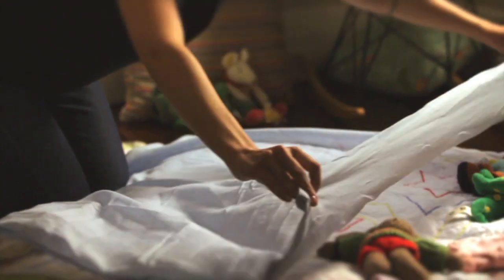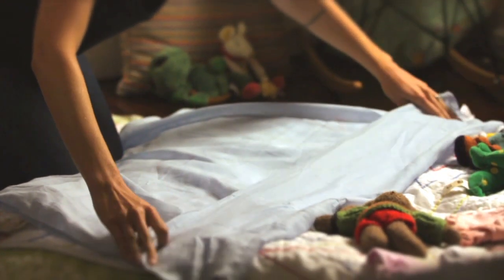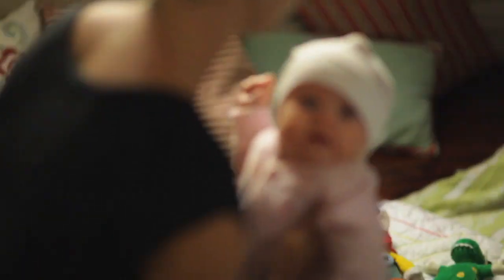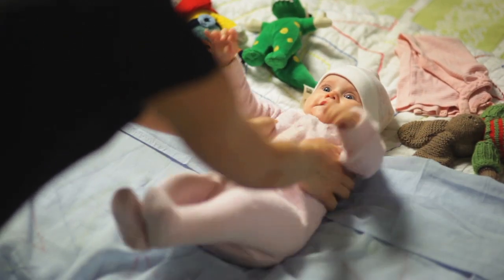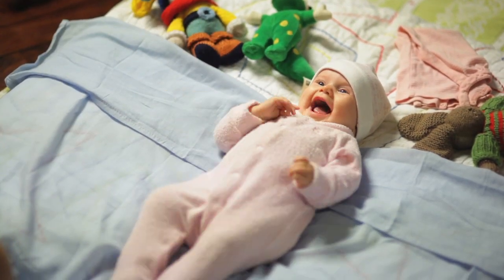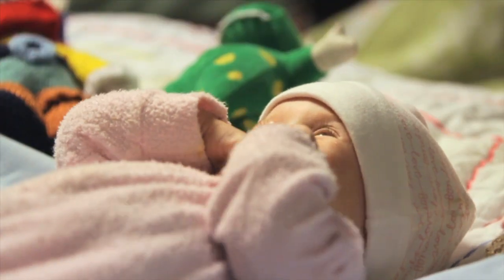How To Wrap Your Baby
If you're a little confused as to how to wrap your baby both safely and comfortably, then watch this short video to find some answers on how and when to wrap your baby. To learn more about wrapping your baby,

More info on Kidspot.com.au -

Kidspot.com.au, we have all the games, craft and activities you need to keep them happy. Lots of educational and easy ideas. And did we mention cooking? There's LOADS of easy recipes for kids and busy families - dinners and treats, too.